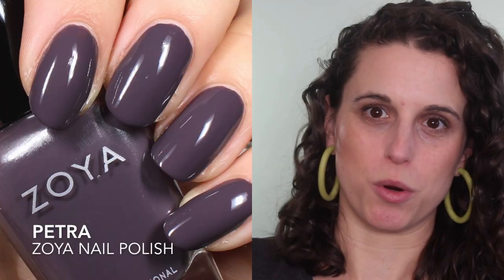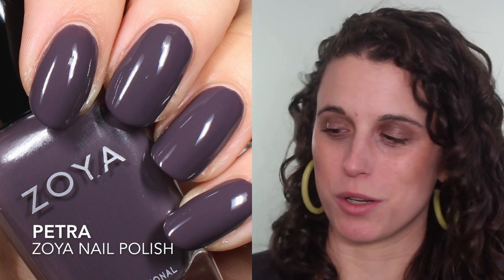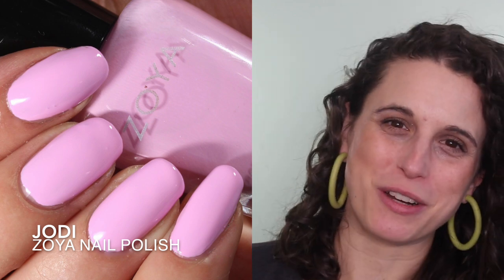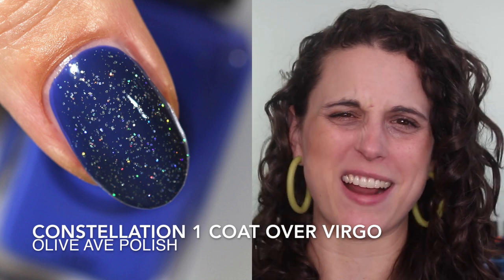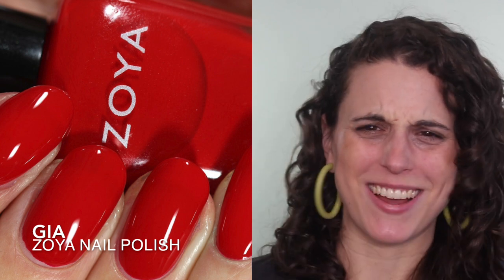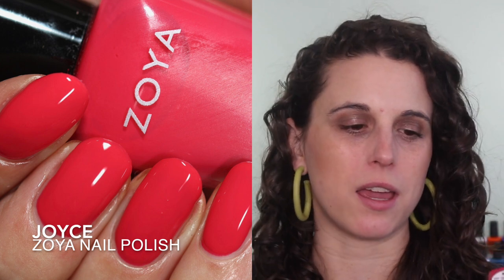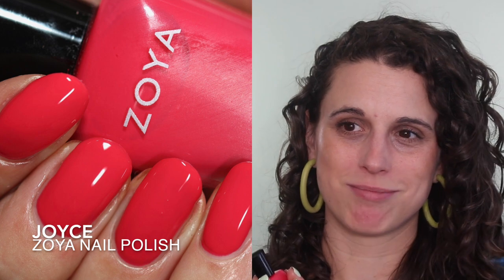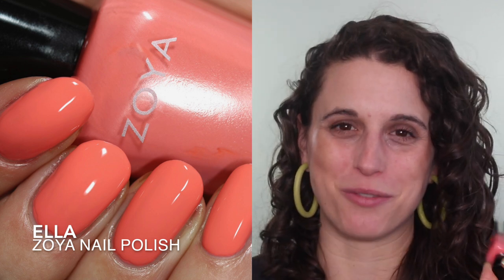What I Wore in February 2021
Read me!!

Such a short polish month for me but filled with some fun colors! Let me know if we had any similar manis in February!

Did you hear I launched a nail polish brand?

Zoya Tiana

___________________P O L I S H E S  M E N T I O N E D
Zoya Petra
Zoya Jodi
Olive Ave Polish Constellation
Olive Ave Polish Virgo
Zoya Gia
Zoya Joyce